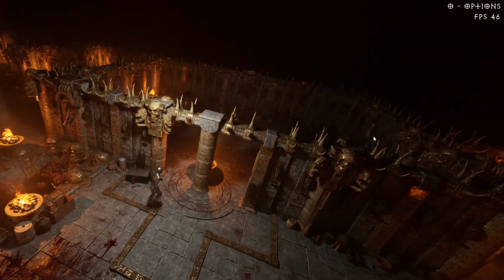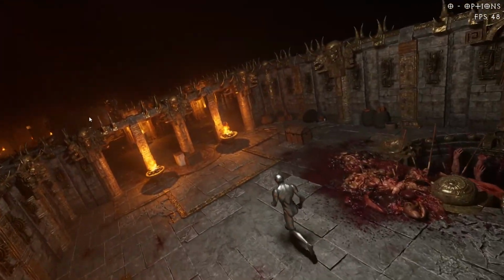UEVR diablo 2 durance of hate (unreal engine remake)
I explore the Durance of Hate unreal engine remake using Praydog's UEVR injector. Really cool, I wish we had arpg's in VR.

links

socials